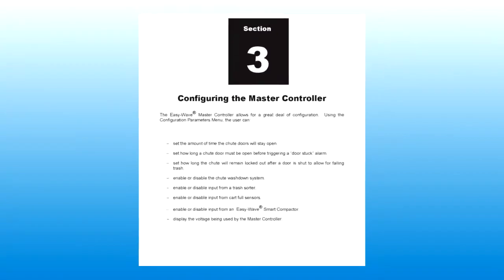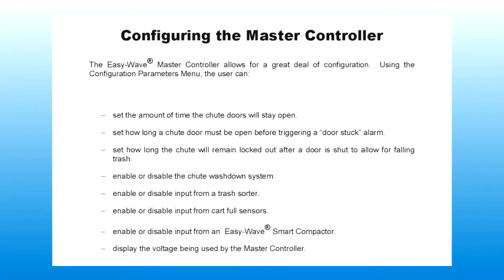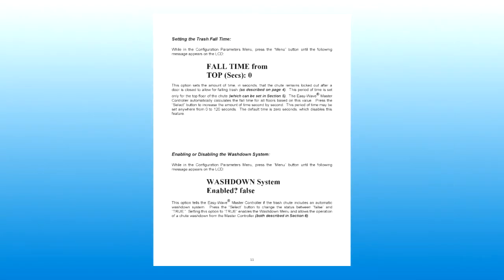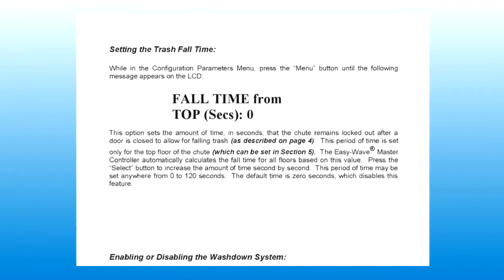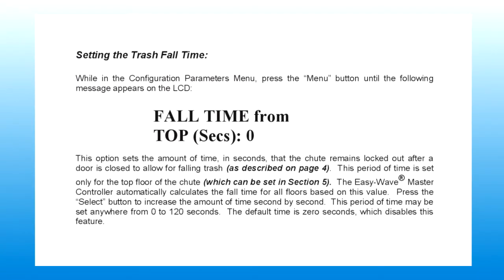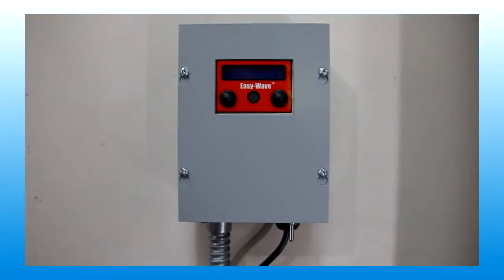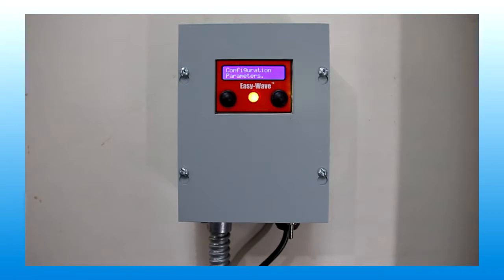1401-Easy-Wave Base Station Configuration B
The "Easy-Wave Base Station Configuration" training video,
illustrates some examples of advance features to compliment the user manual written instructions and help users become familiar with the user interface and system configuration possibilities.